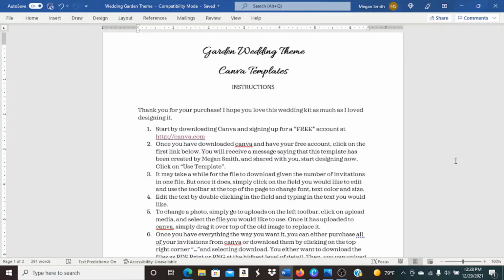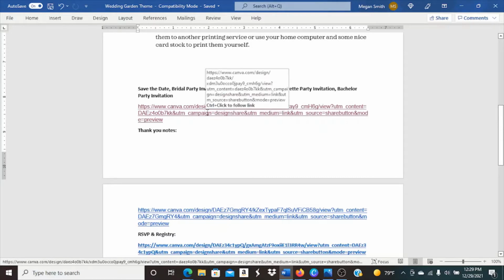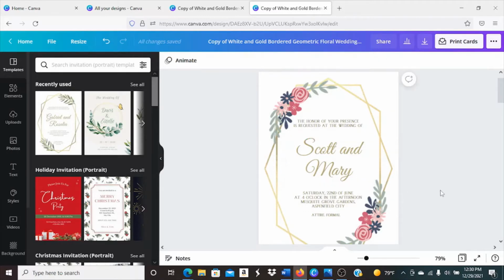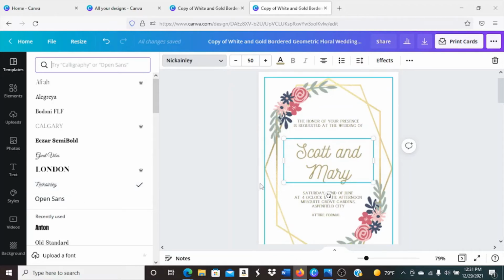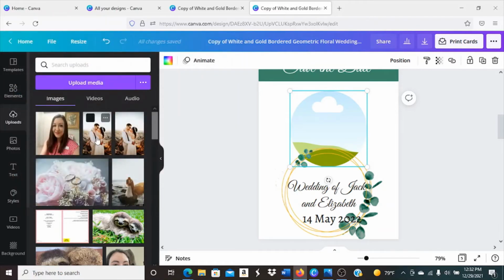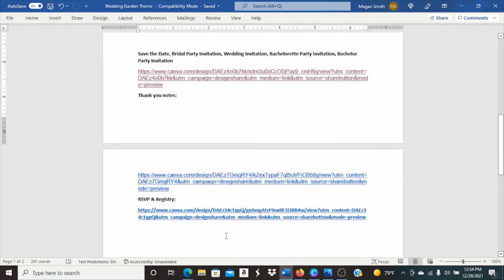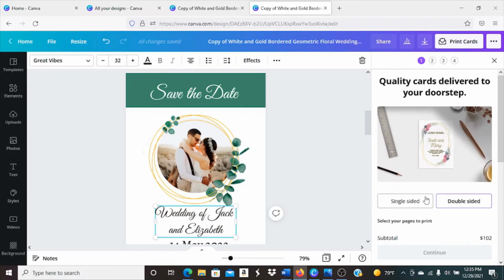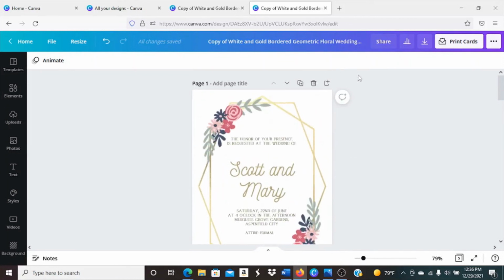How To Edit A Canva Template You Purchased.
These simple steps show you how to start working on a template you just purchased and downloaded. From editing text, changing colors and swapping out photos. This tutorial gives you a great overall understanding of editing in a free canva account.